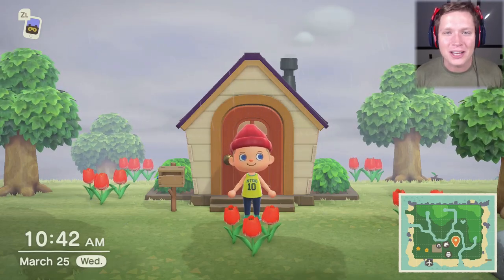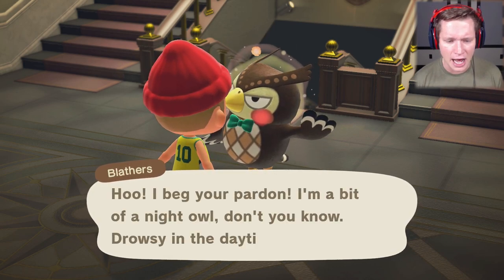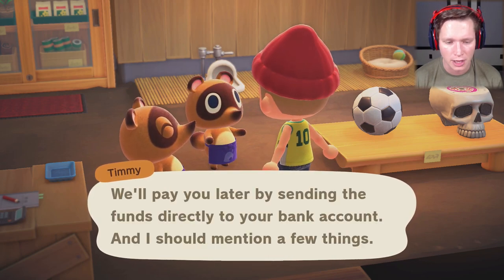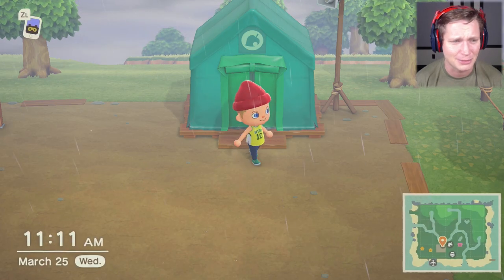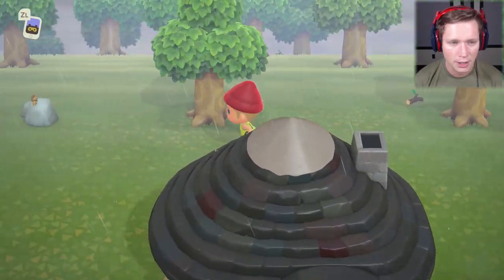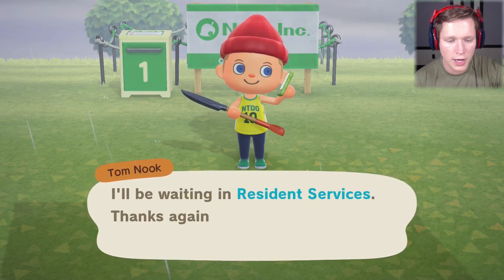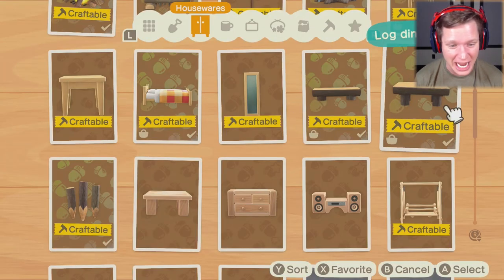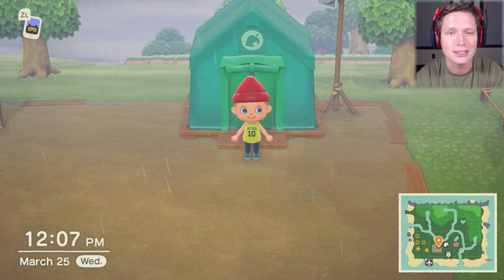Animal Crossing: New Horizons - Part 6 - Building a Bridge!